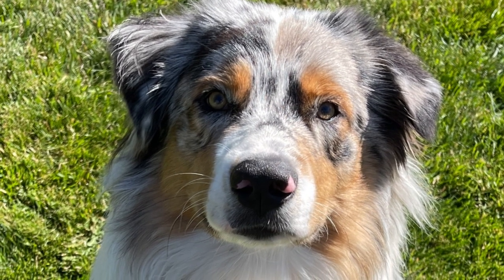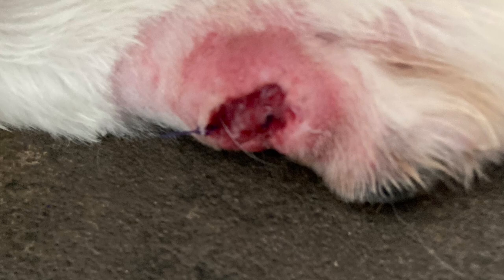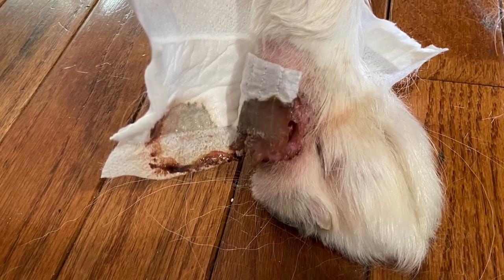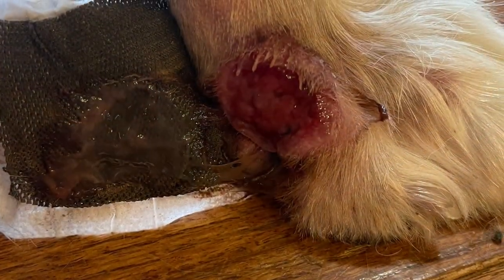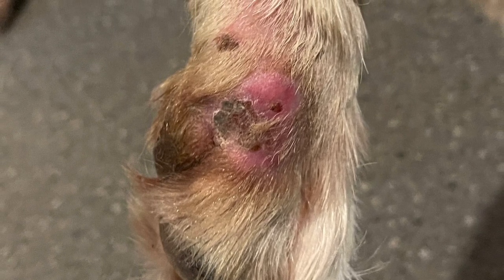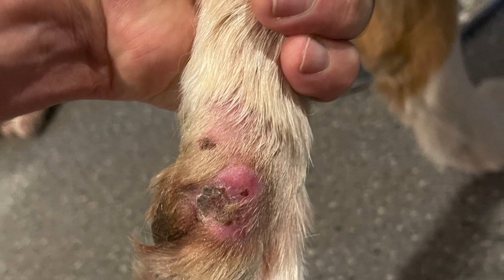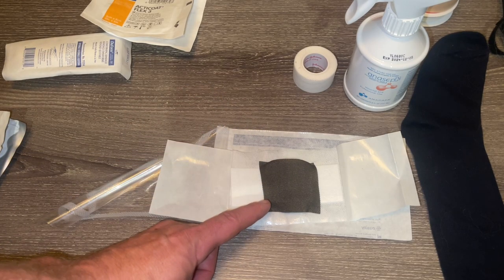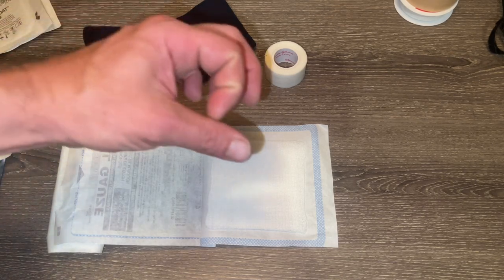HOW TO BANDAGE AN OPEN WOUND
How to heal an open wound on your dog in half the time!